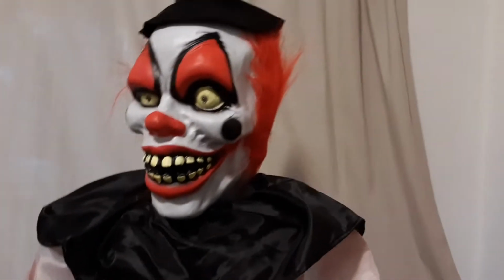5 ft Animated clown Lowes Hallowwen 🤡